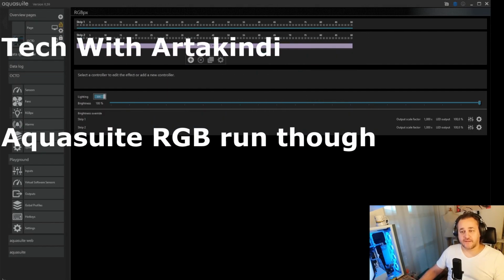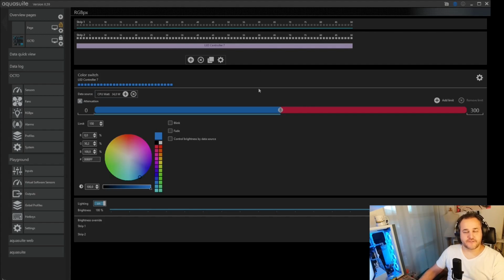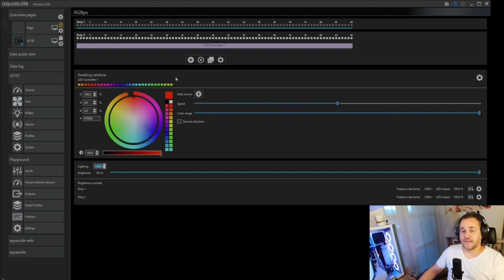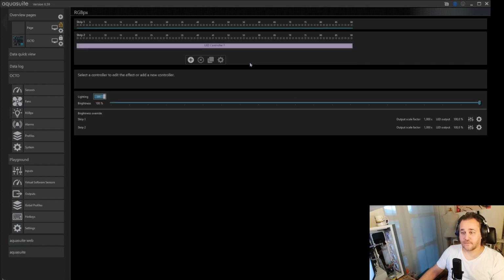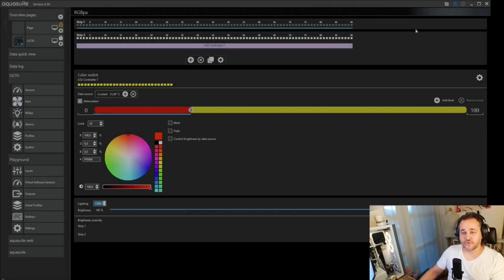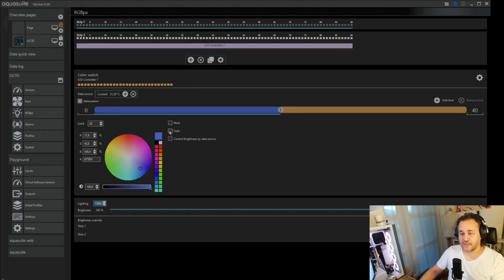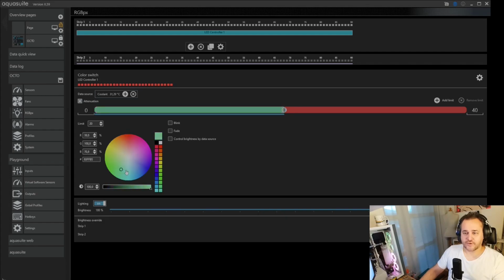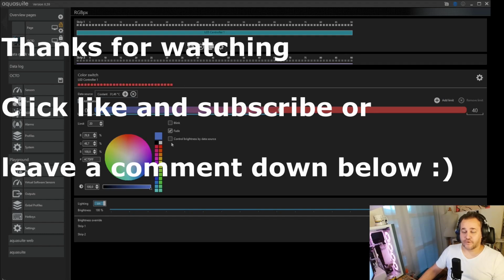Aquasuite RGB run though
Aquasuite RGB run though, quick look at the RGB setttings in aquasuite